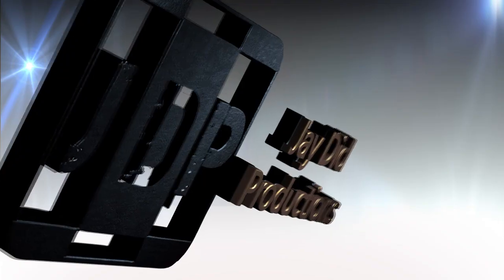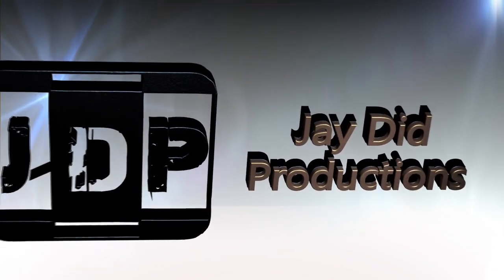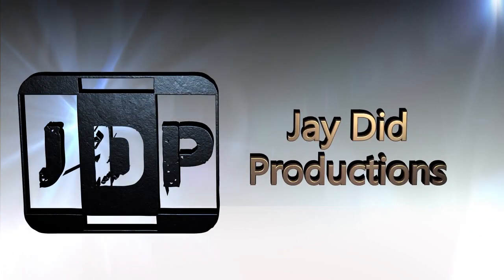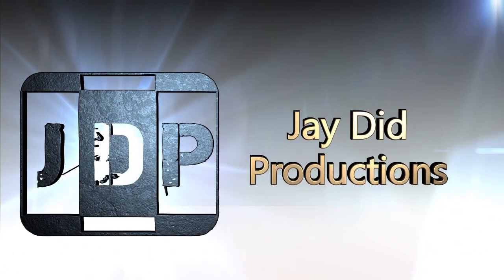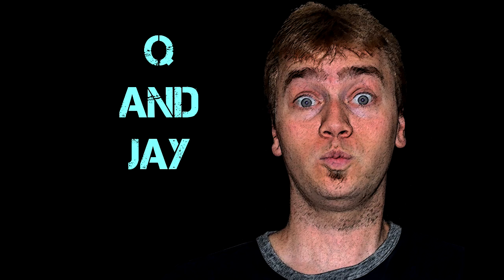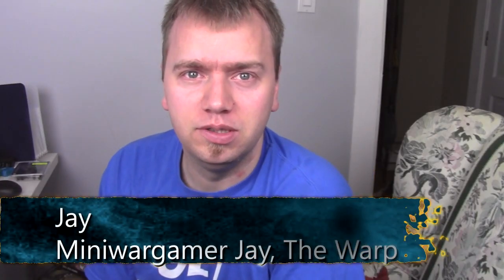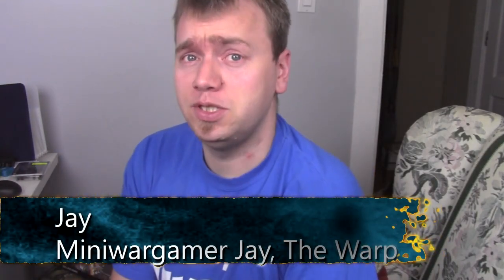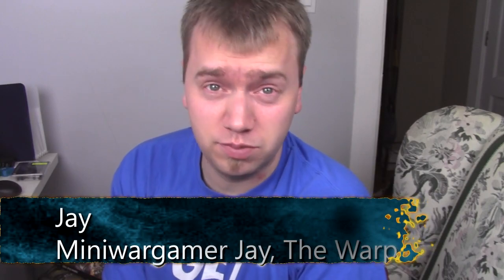Q and Jay: Episode 15 - Lysander, Imperial Guard and Ad Revenue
In this episode, Jay continues to Jay some Q's. Enjoy